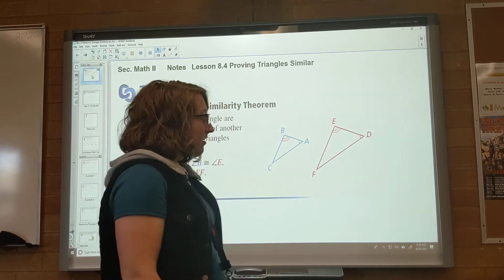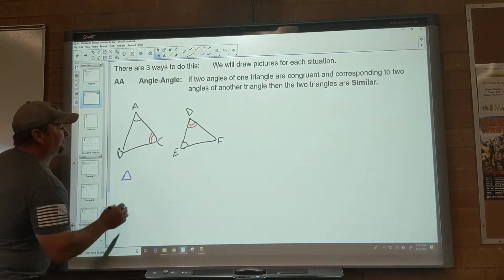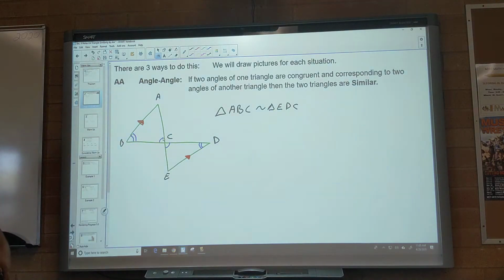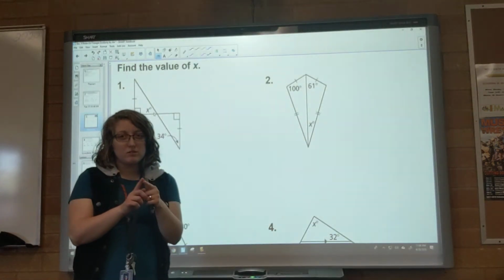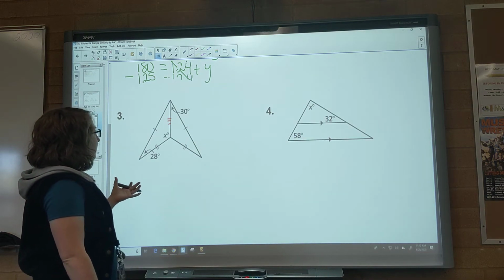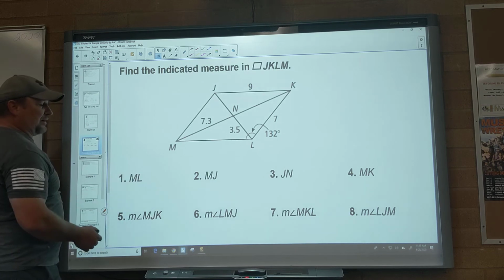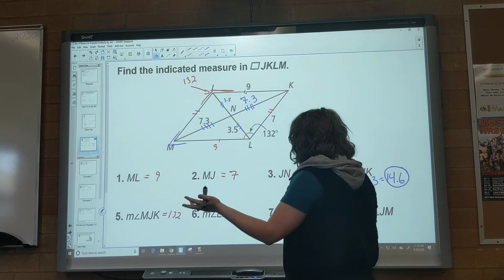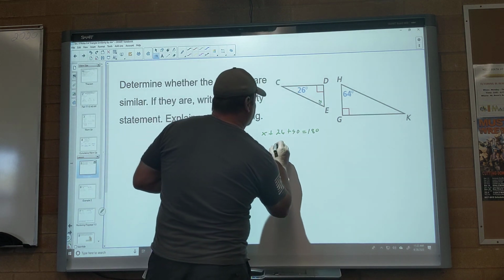Lesson 8.4 #1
Triangle Similarity by AA